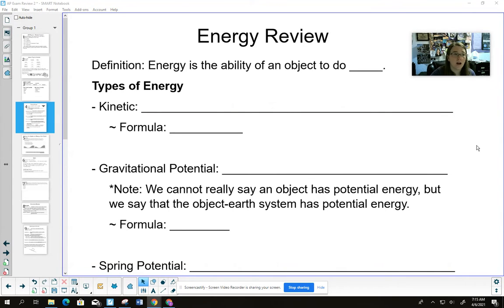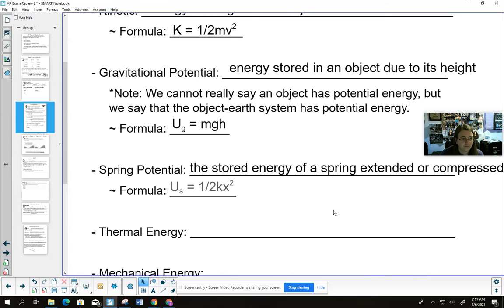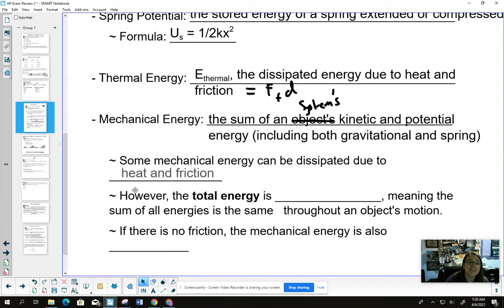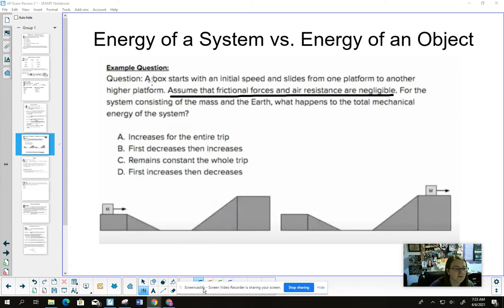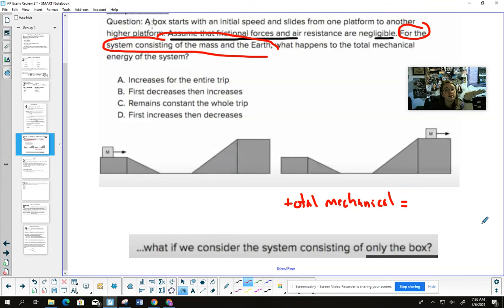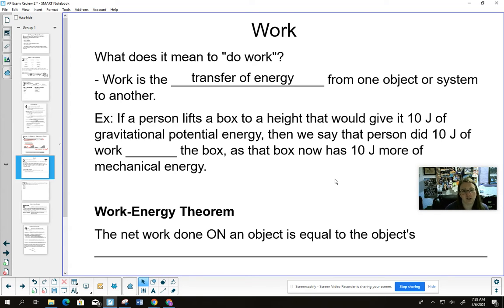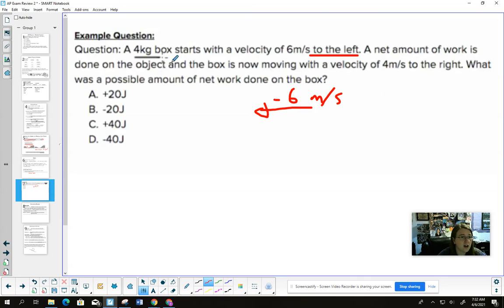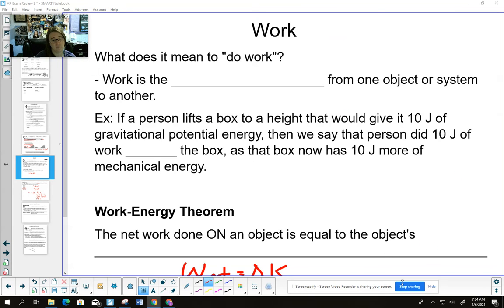AP Review Session Video 2: Energy Review